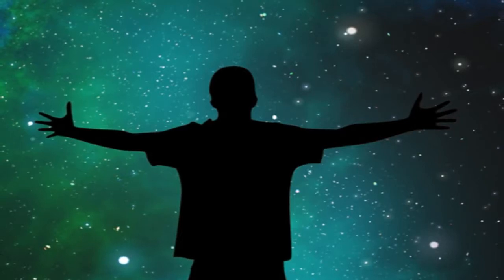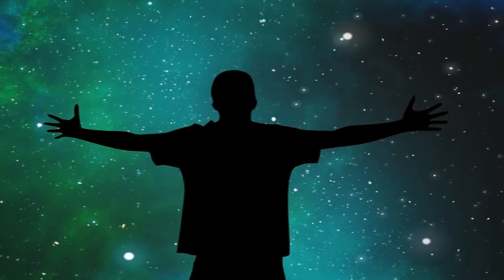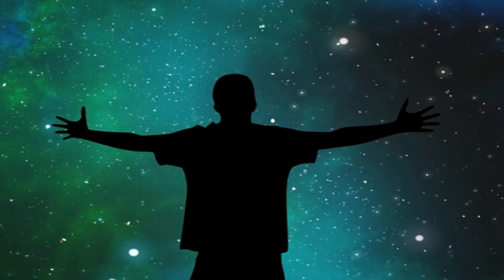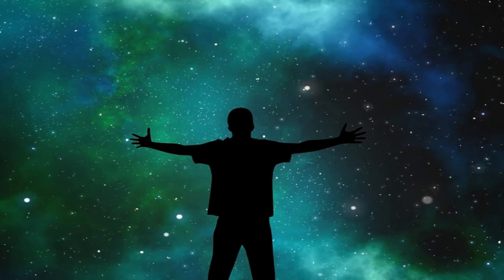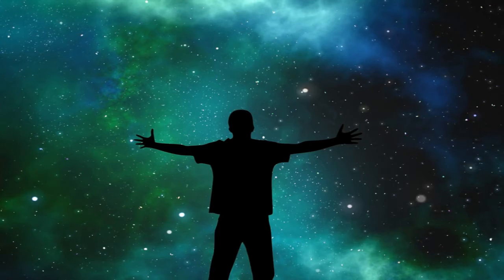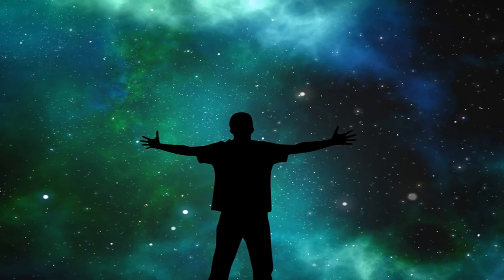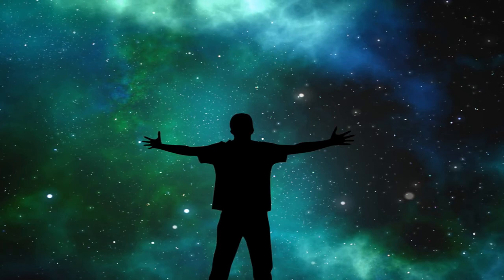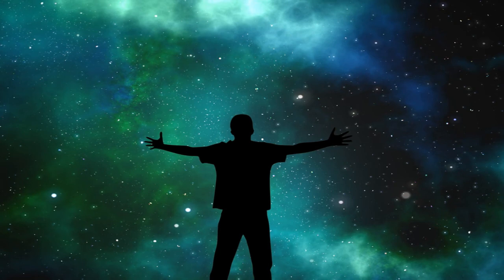A HINDU PRIEST EXPLAINS HOW SUBCONSCIOUS MIND CAN BE REPROGRAMMED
The subconscious mind is akin to that unseen portion of an iceberg which remains underwater. Some believe that up to 95% of our mental activity takes place in the subconscious, just below our conscious awareness. This ‘underwater’ portion of the mind is never inactive, though, as it continues to collect and process information even when we are asleep.

TWITTER , INSTAGRAM, FACEBOOK - @soul life network